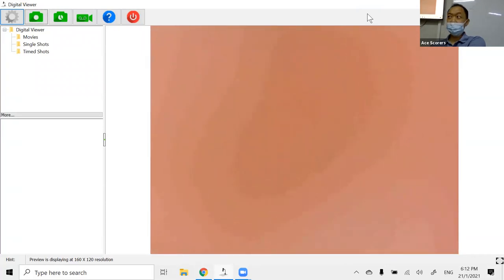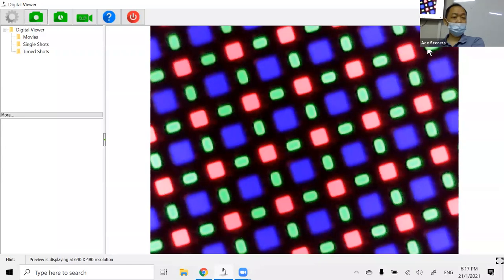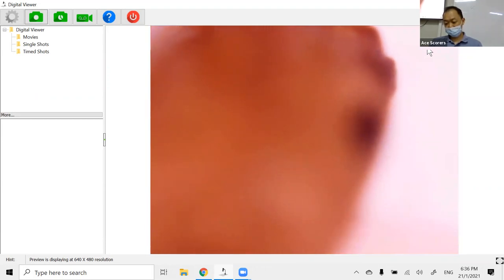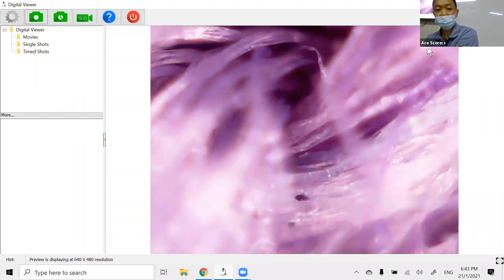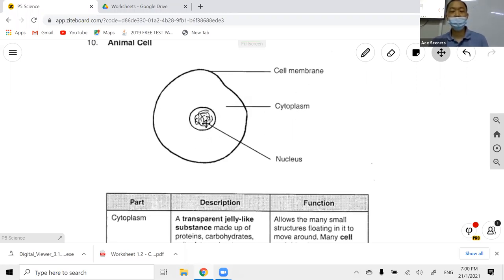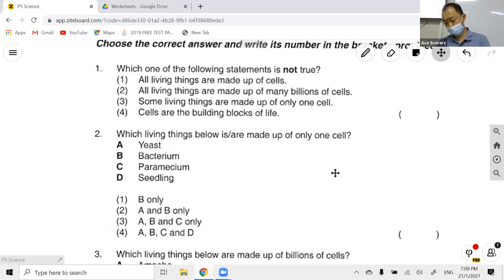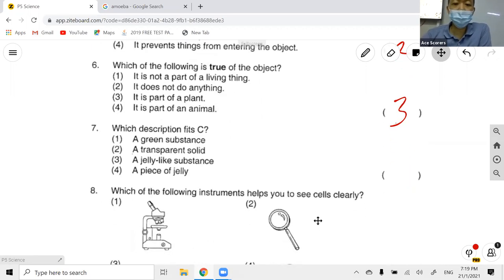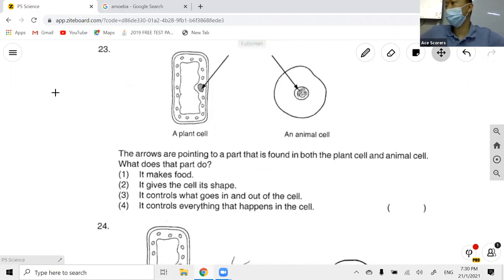P5 Science (Using of Microscope and learning about Cells)